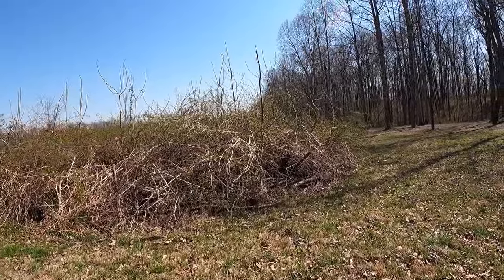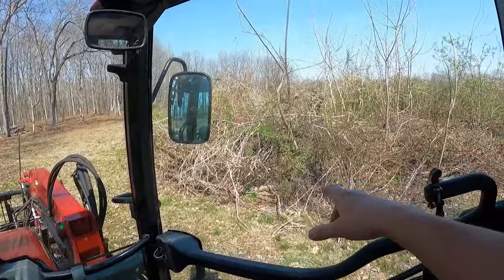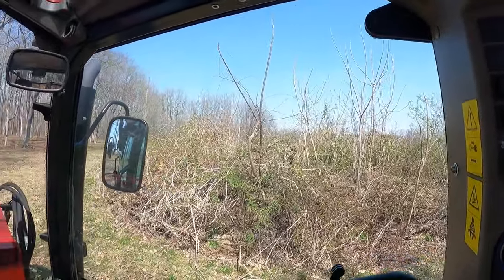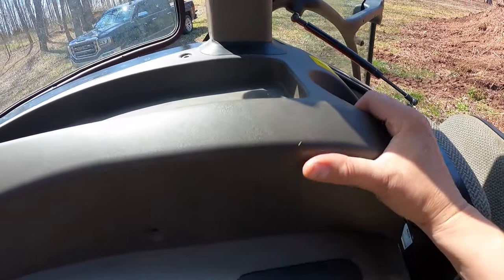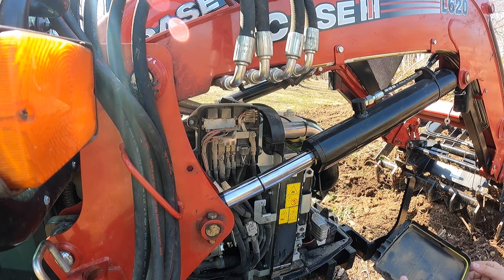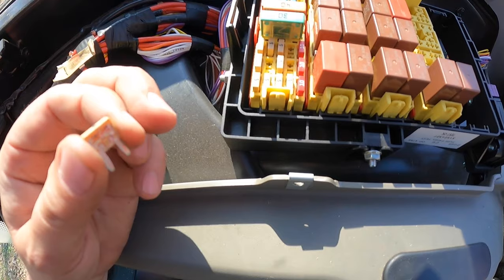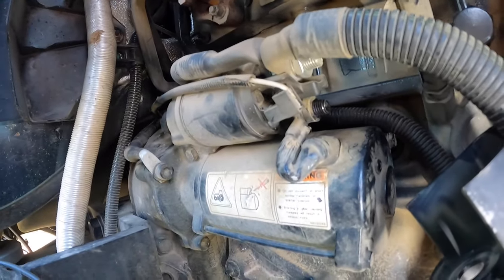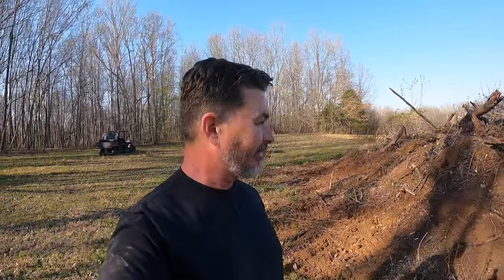Grapple to Dozer! Dirt Moving FUN until your TRACTOR BREAKS!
Clearing land is high on my to do list. Been having trouble with the tractor for days but I thought all was well, UNTIL this video! Well we still got a lot accomplished @TheLovelyPlace